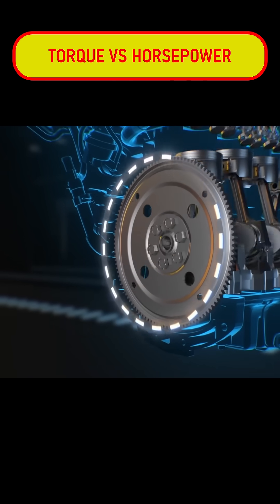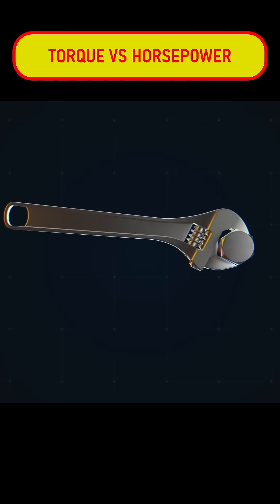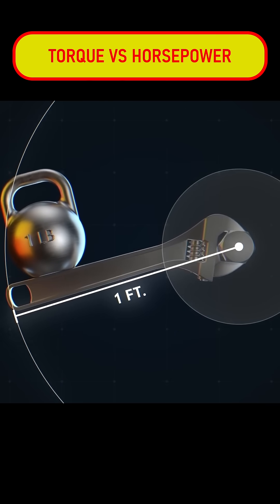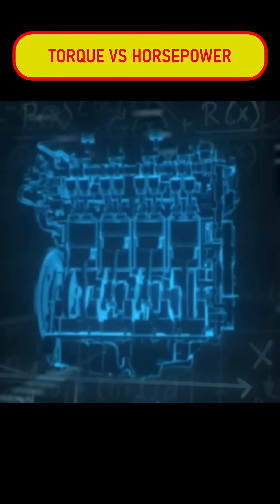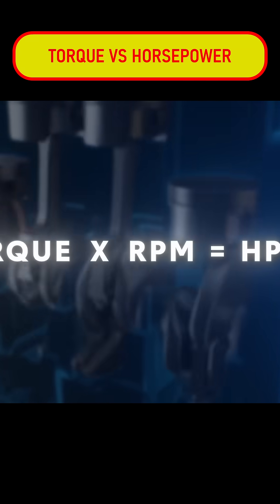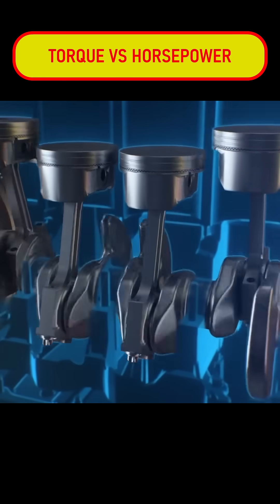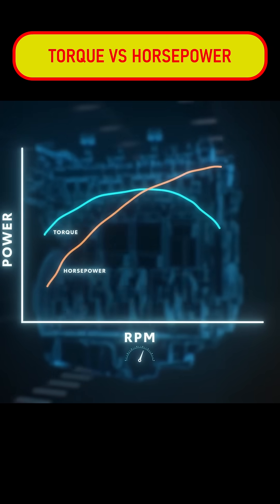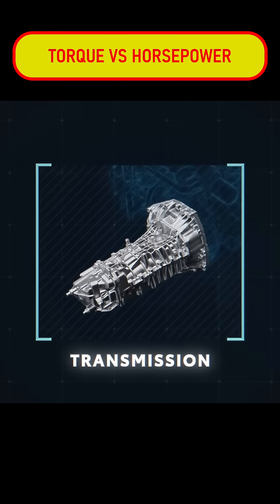Torque Vs Horsepower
explaining what is torque and horsepower in an engine and how it is calculated